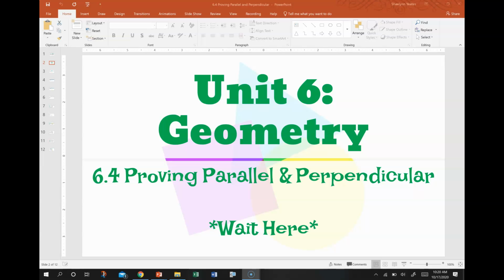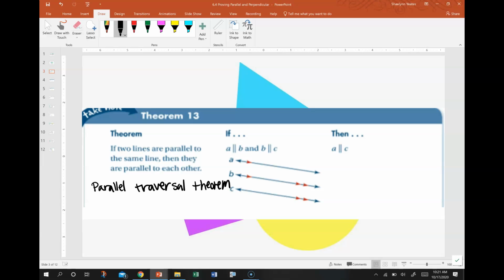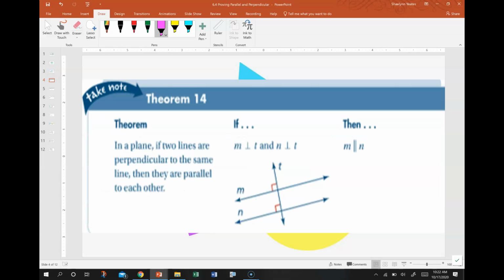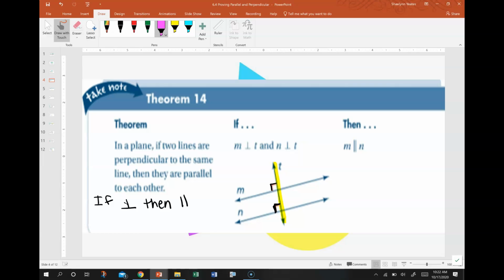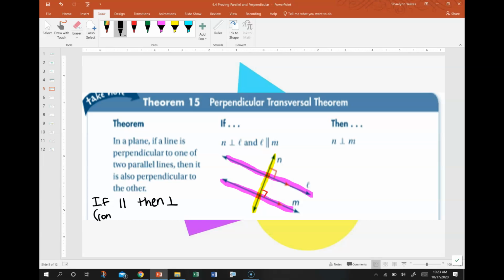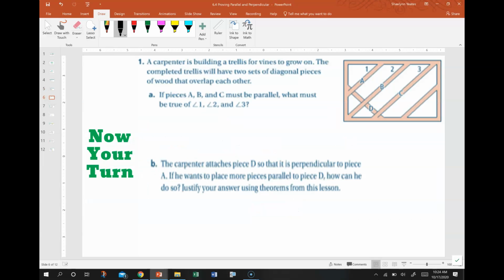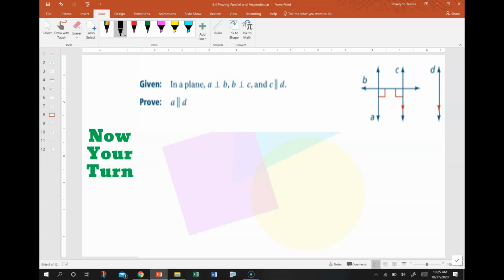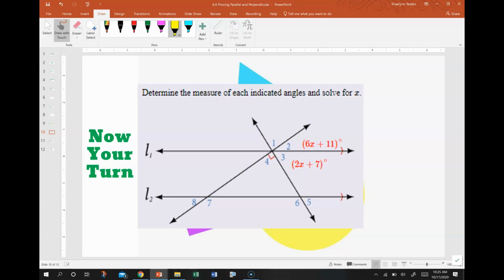6.4 Proving Parallel and Perpendicular